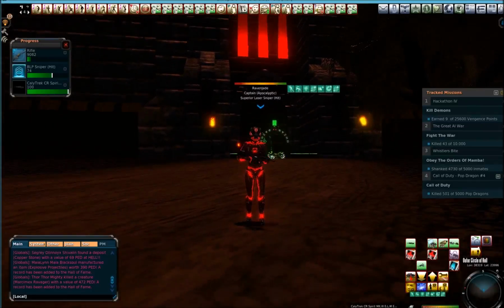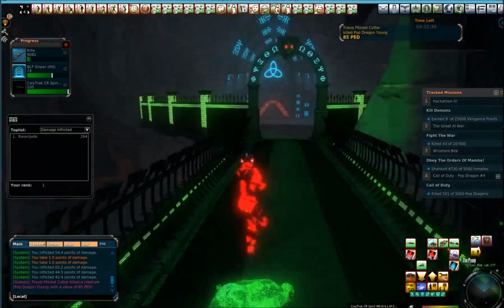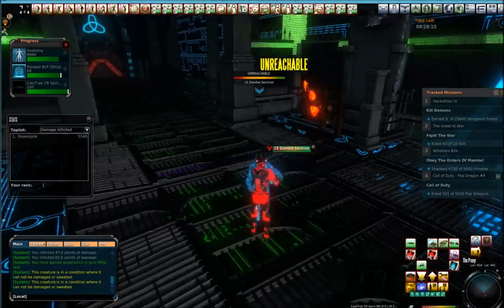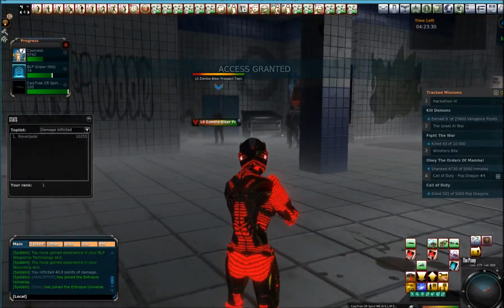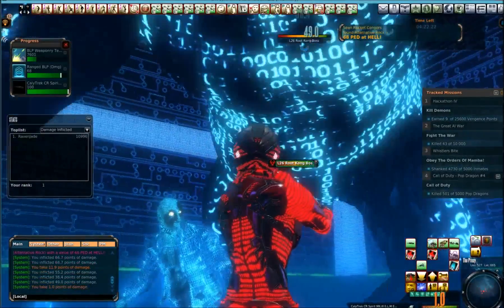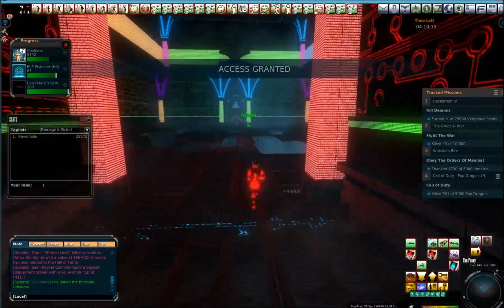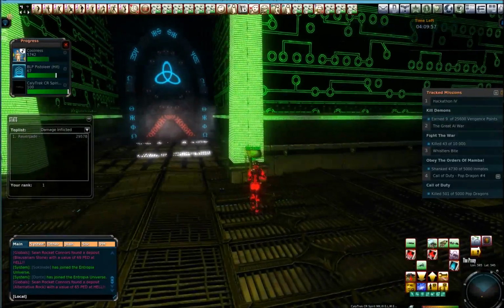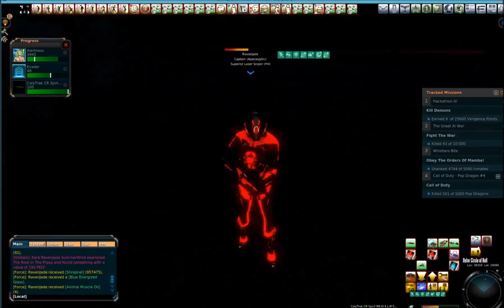Entropia Universe -Rocktropia - Proxy Instance Walk Through